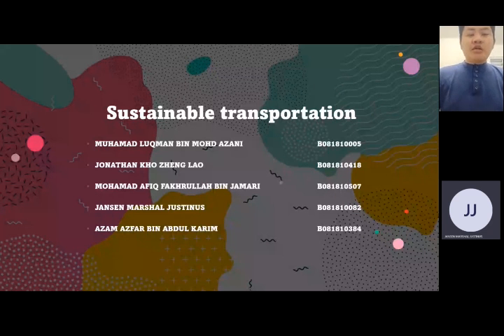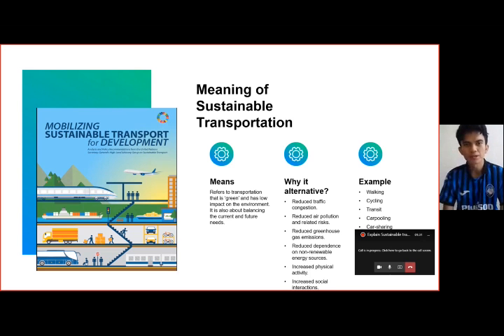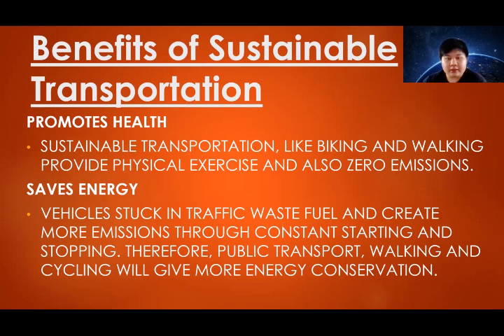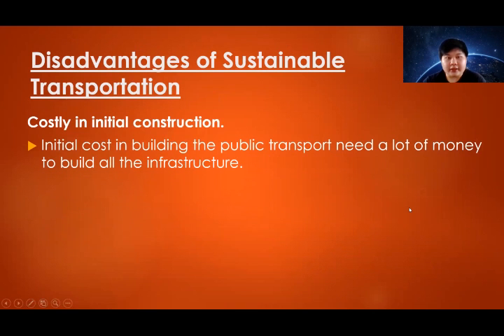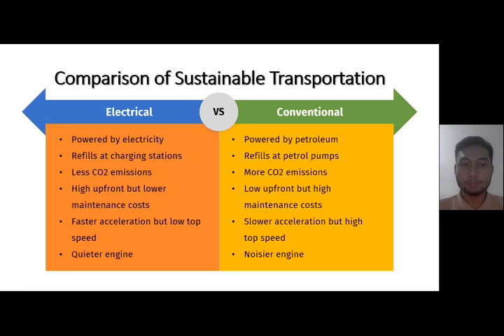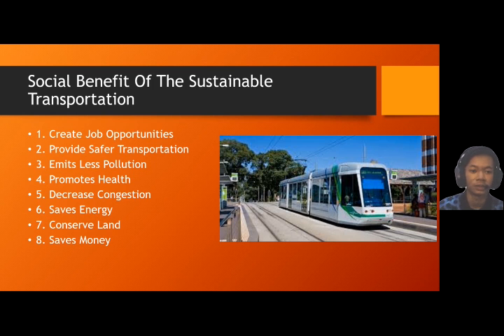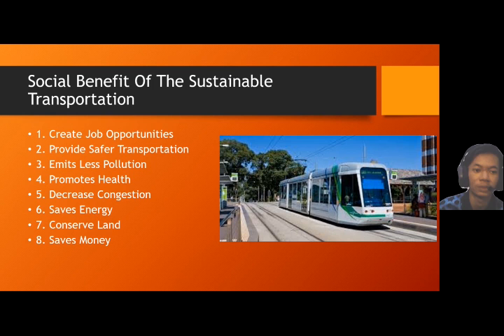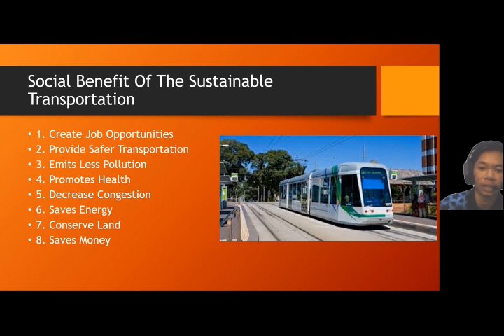OSHE Assignment 3 - Sustainable transportation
Assignment 3 video for OSHE course